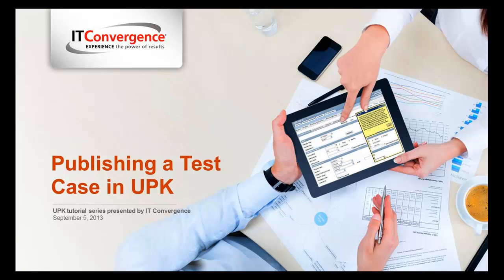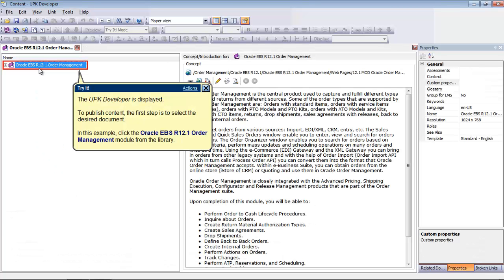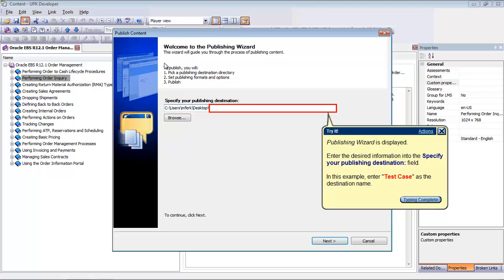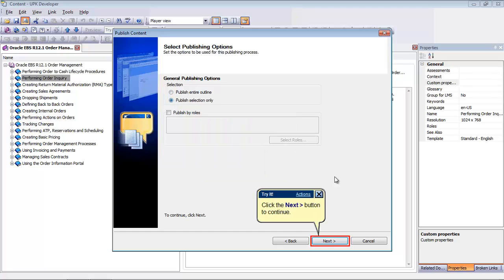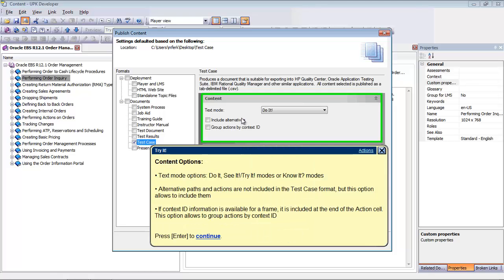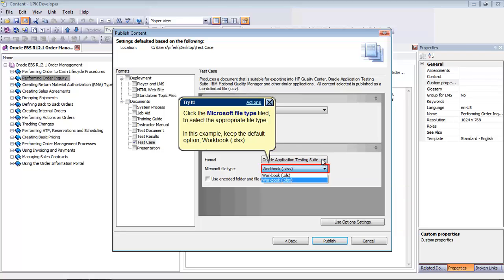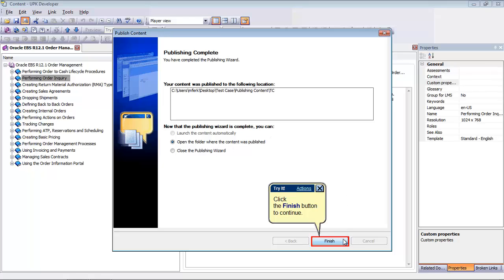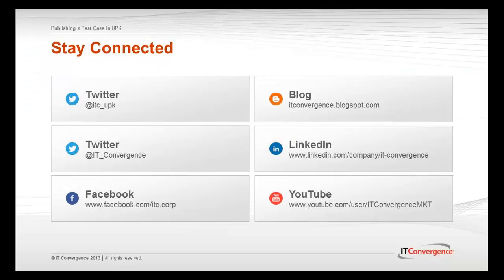Publishing a Test Case in UPK - UPK Video Tutorials - UPK Videos from IT Convergence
- This UPK Video is about Publishing a Test Case in UPK. This UPK video is part of User Productivity Kit (UPK) Video Tutorial Series from IT Convergence.